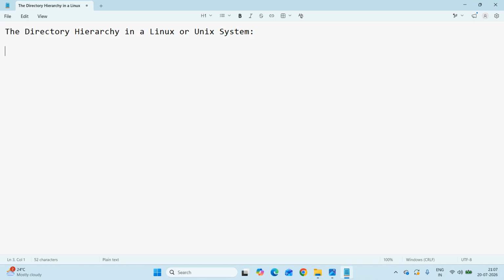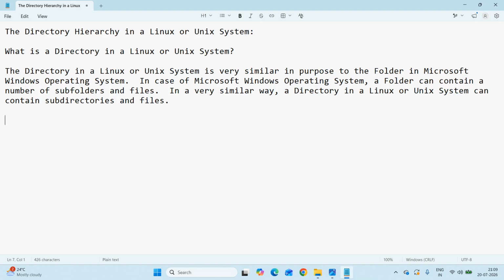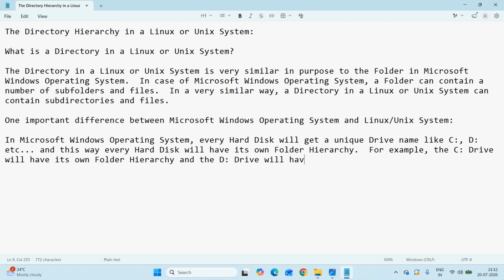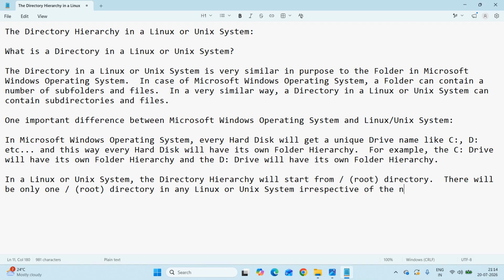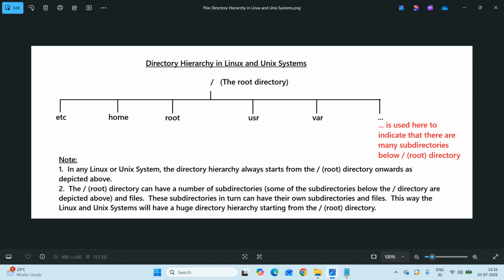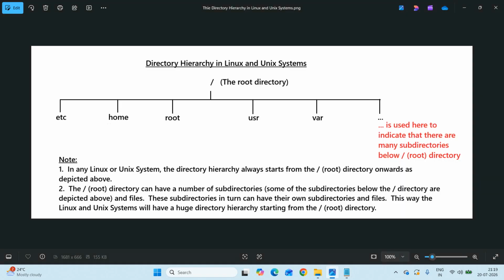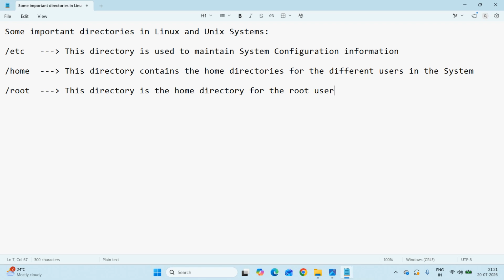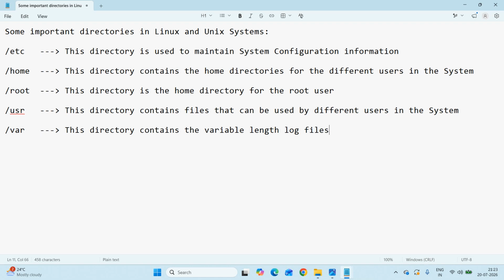Linux and Unix Command Line Fundamentals - #05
The viewers will understand how the Directory Hierarchy is organized in Linux and Unix Systems.